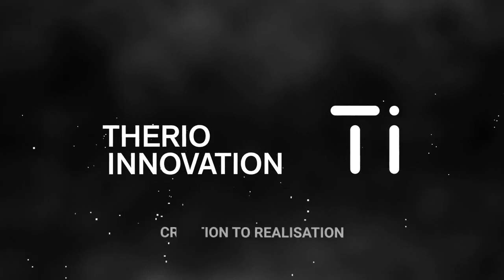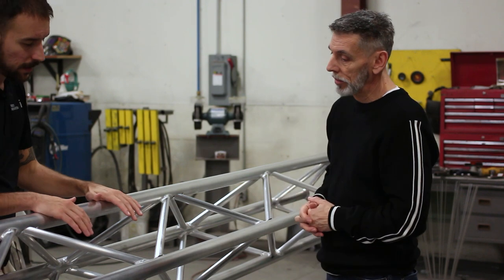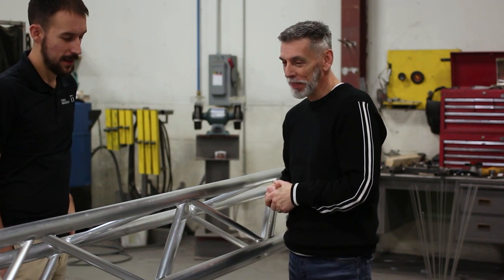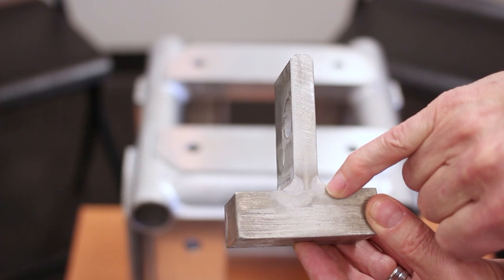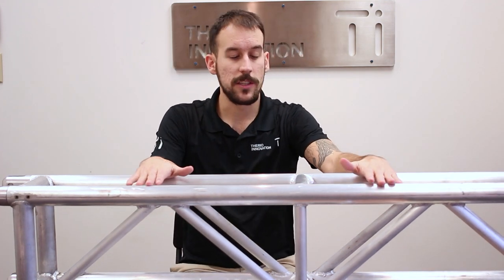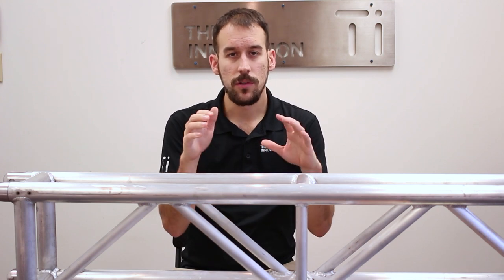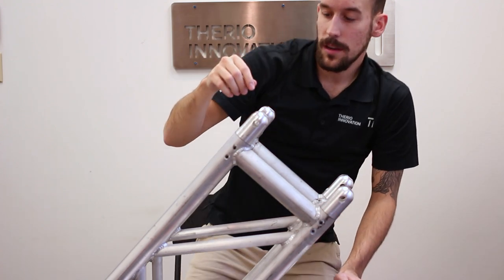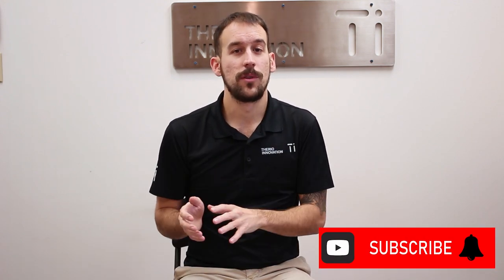EP3 Fab & Inspection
In this video we share with you what is the mindset behind the fabrication and what could be the challenge for building trusses. And in the second part Shawn will show you how to properly inspect a truss and why it is important.